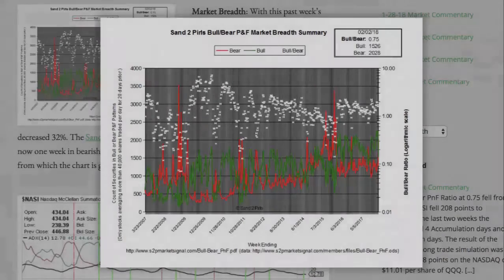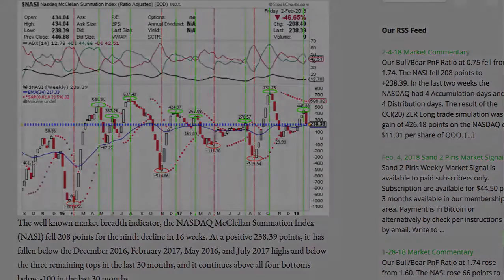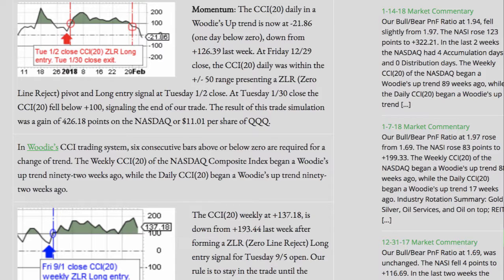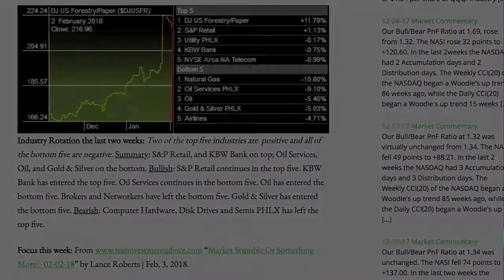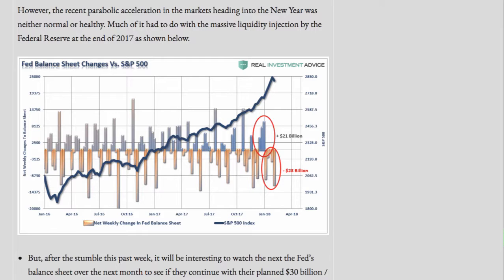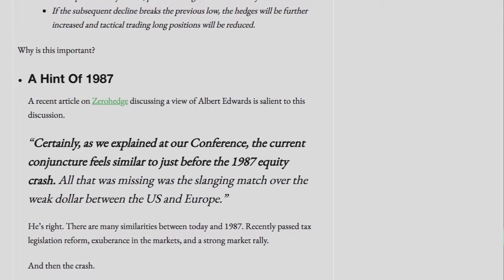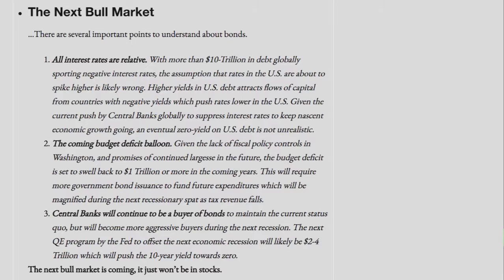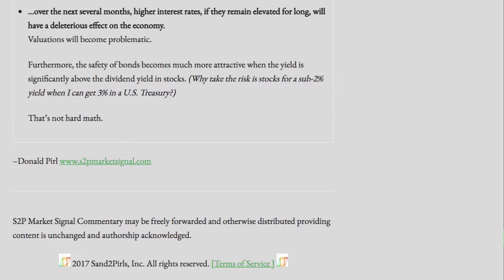Sand 2 Pirls Stock Market Commentary February 4, 2018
“Market Stumble Or Something More?- 02-02-18” by Lance Roberts